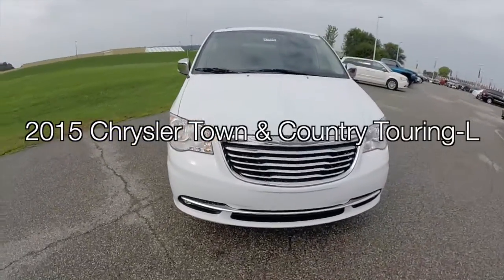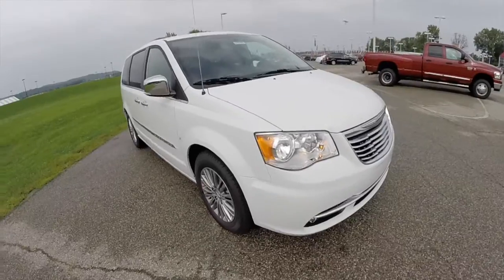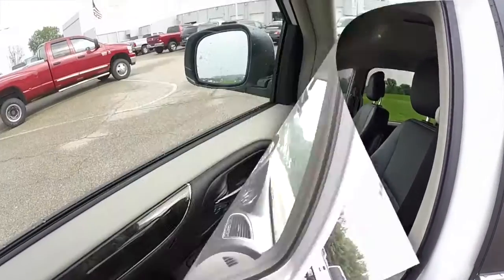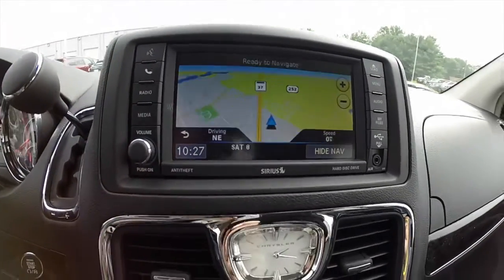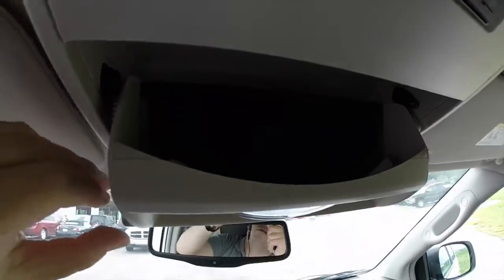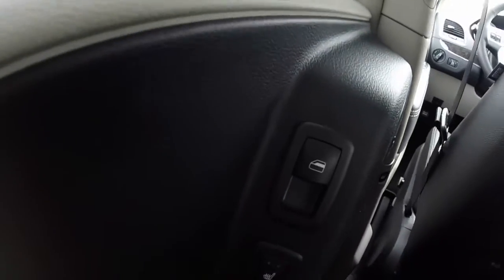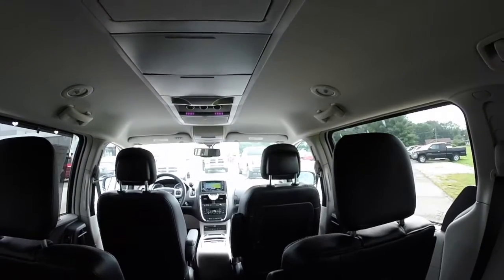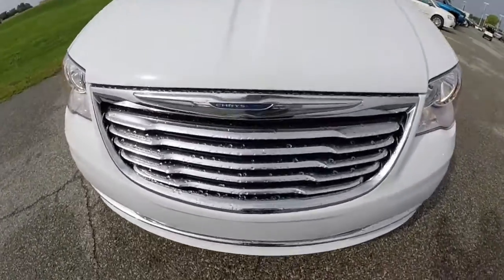2015 Chrysler Town & Country Touring L | Best New Minivans | 17564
Exterior Color: Bright White Clear Coat
Interior Color: Black/Light Graystone Leather
Engine: 3.6L V6 24V VVT
Transmission: 6-Speed 62TE Automatic

Optional Equipment Shown:
*Driver Convenience Group*
Keyless Enter-N-Go™
Bright Door Handles
*Dual DVD/BluRay Entertainment*
BluRay/DVD Player
Third Row Overhead Screen
Super Console
*Uconnect® 430N CD/DVD/MP3/HDD/NAV
Garmin® Navigation System
SiriusXM TravelLink™
5-Year Subscription

Located at:
Community Chrysler
555 State Rd. 37 S.
Martinsville, IN